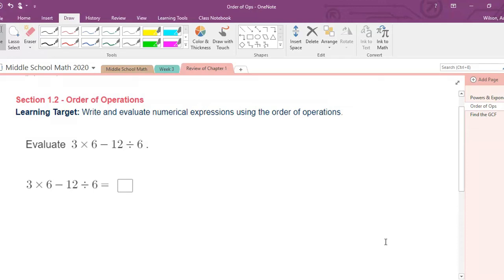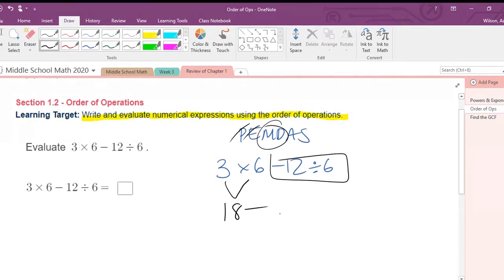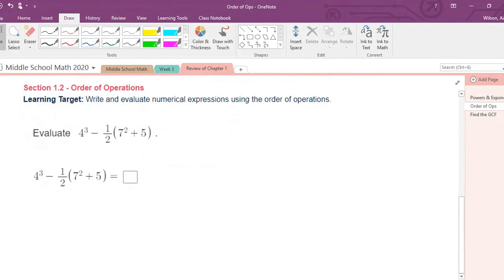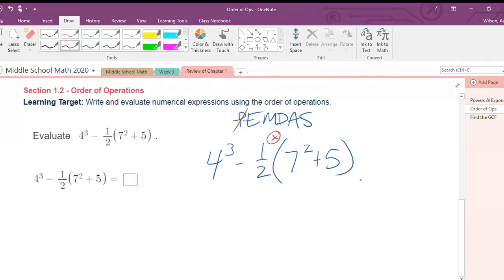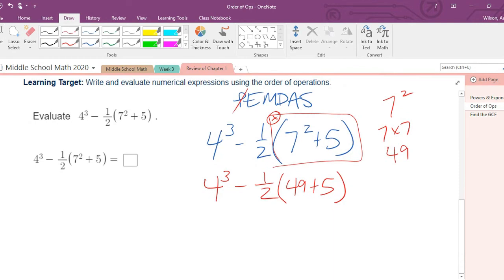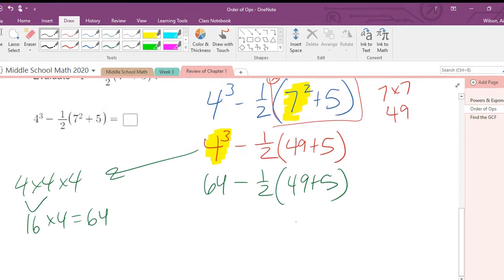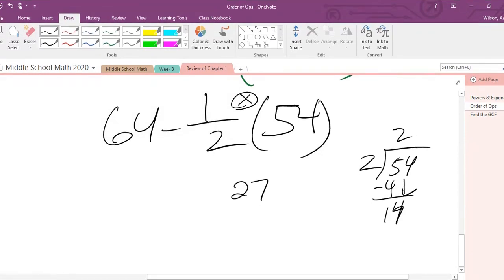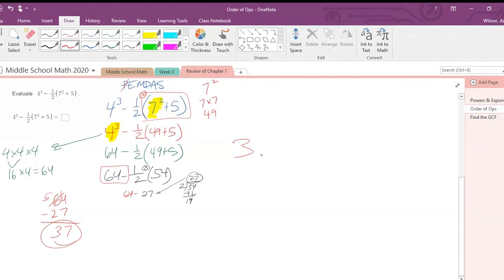How do I use the Order of Operations?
This video will demonstrate how to use the order of operations involving exponents and PEMDAS!